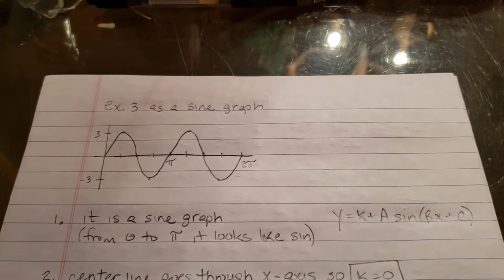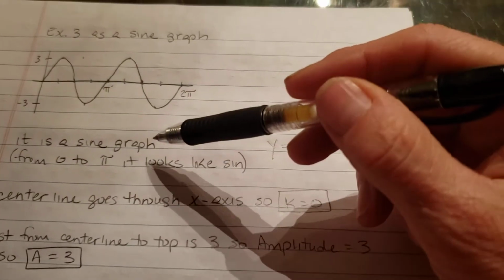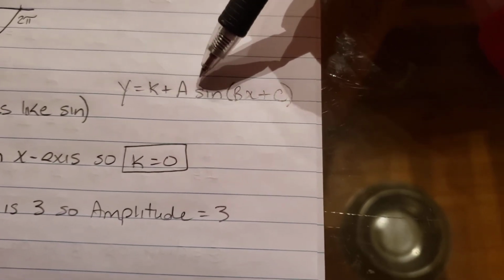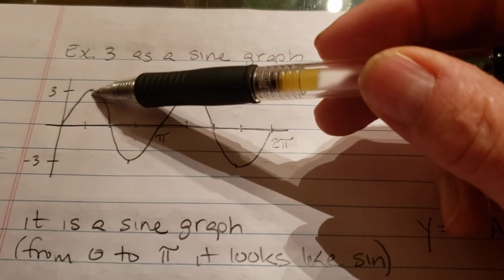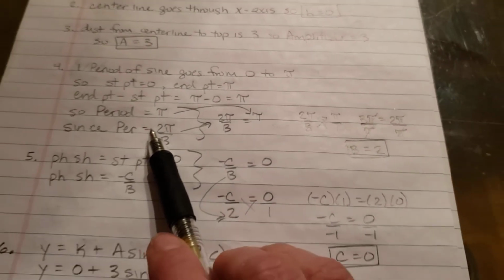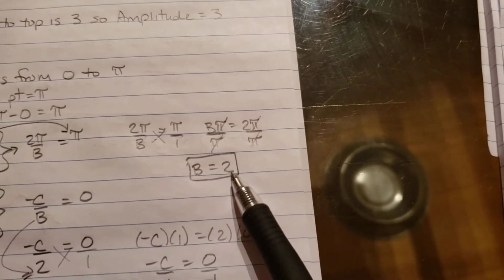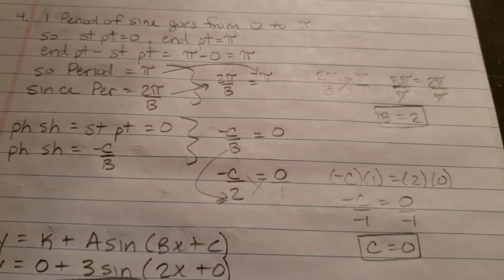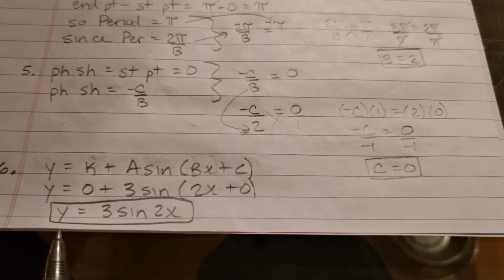Finding an Equation of a Sine Graph without a vertical shift